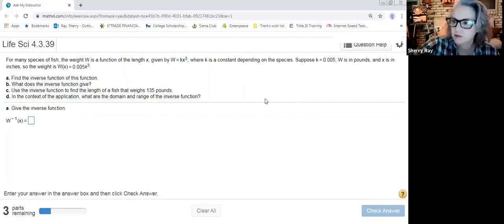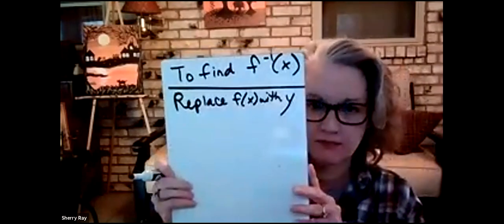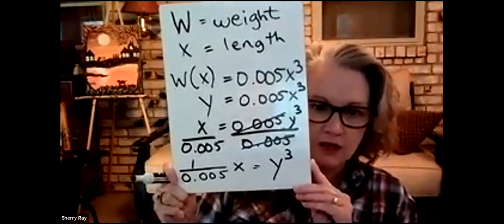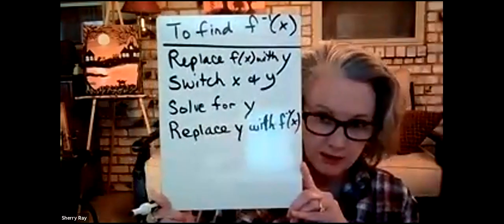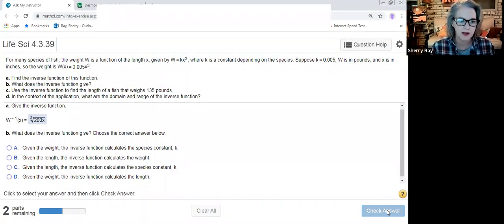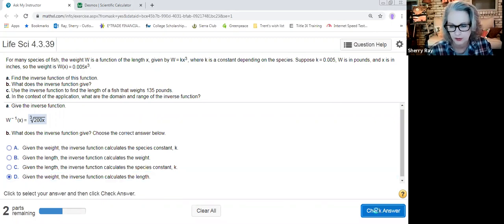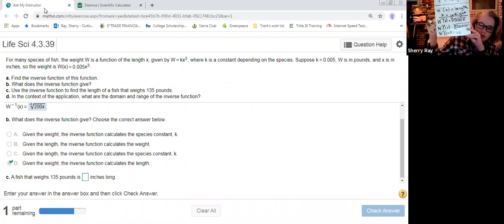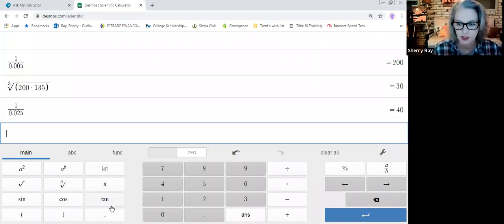4.3.59 Finding the inverse function